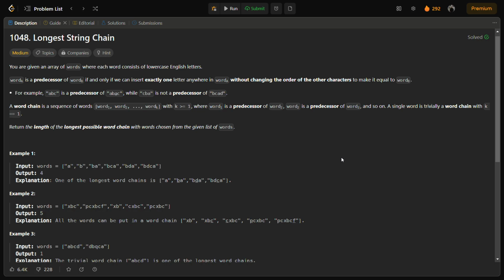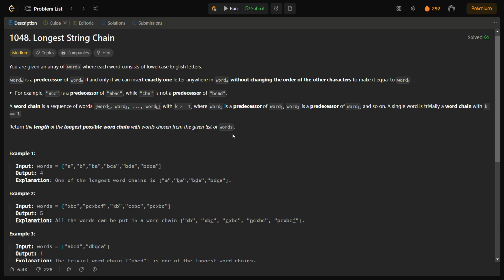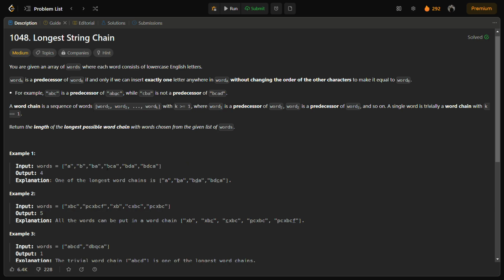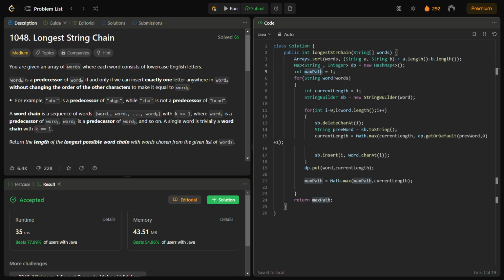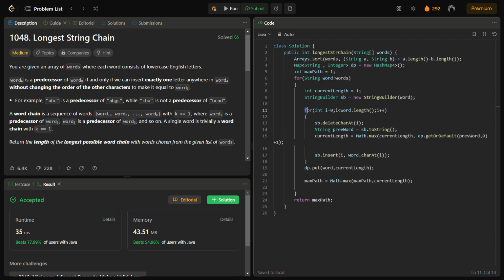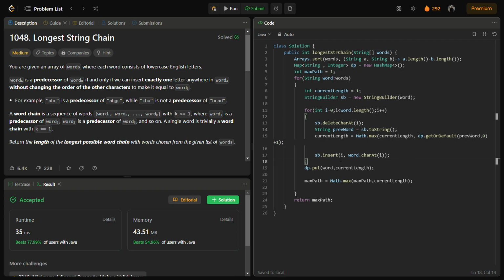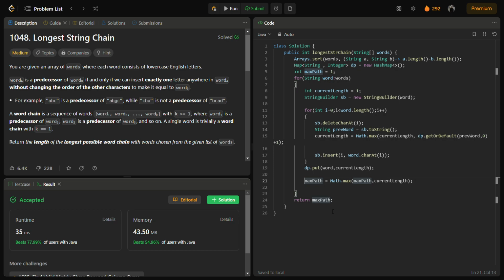Daily LeetCode Challenge with Leet Logics | 1048 Longest String Chain | Dynamic Programming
Leetcode Daily  Challenges are one of the best ways to maintain a coding streak and prepare for coding interviews.